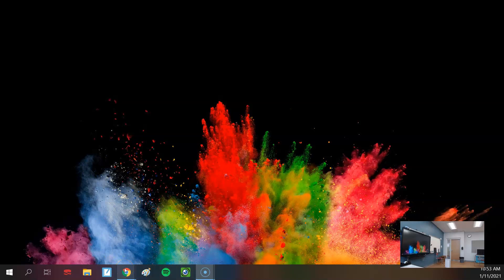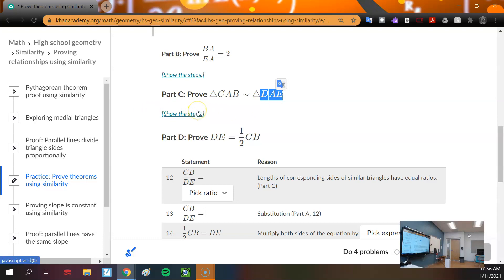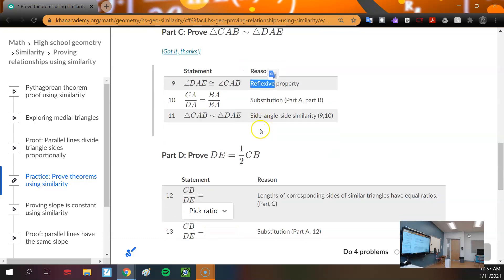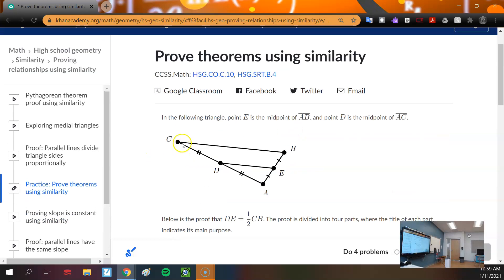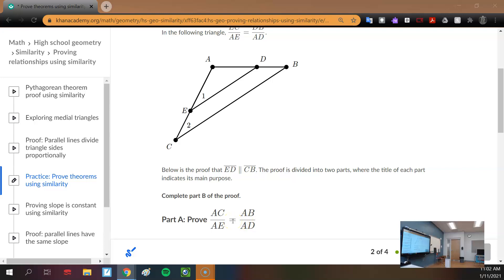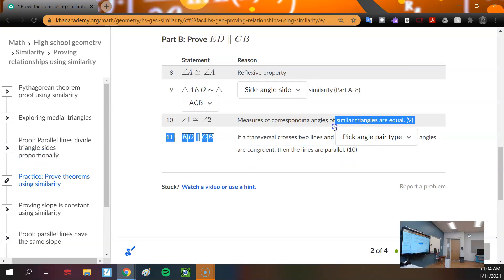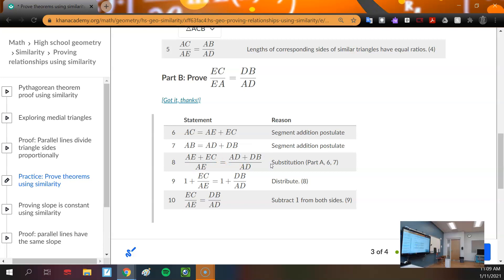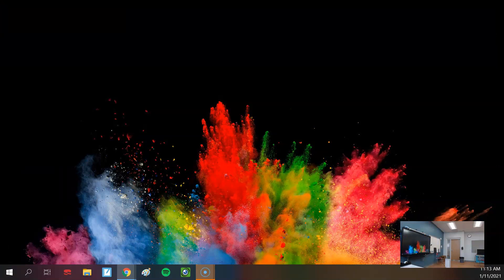HSM2 1.11.21 - Proofs Using Similar Triangles (Triangle Midpoint Thrm)